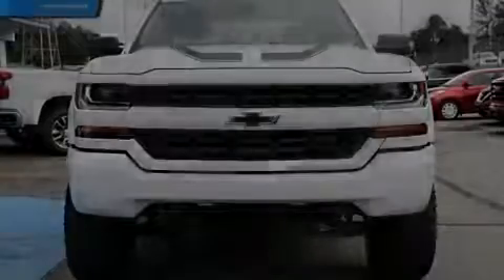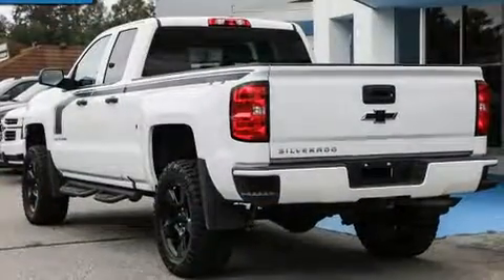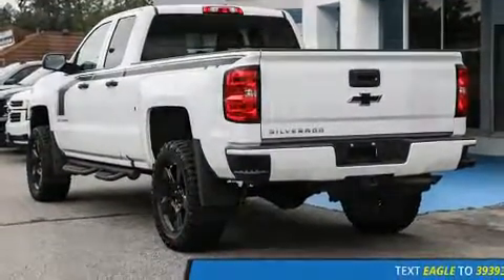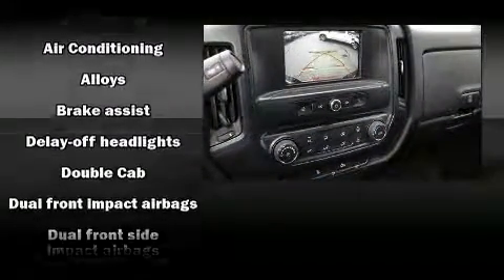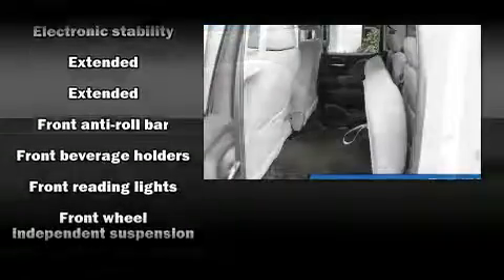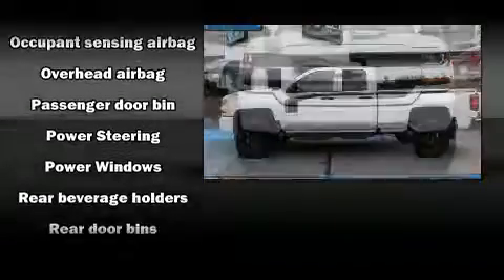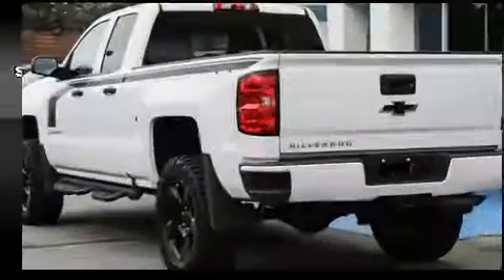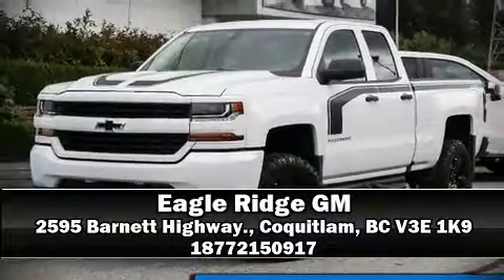2017 Chevrolet Silverado 1500 in Coquitlam, BC V3E 1K9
2595 Barnett Highway.

Introducing the 2017 Chevrolet Silverado 1500. This 4 door, 6 passenger truck still has less than 45,000 kilometers! It features an automatic transmission, 4-wheel drive, and a powerful 8 cylinder engine. Comfort and convenience were prioritized within, evidenced by amenities such as: a trip computer, a rear step bumper, a front bench seat, air conditioning, heated door mirrors, an overhead console, and 1-touch window functionality. With high intensity discharge headlights illuminating your path, you'll always appreciate maximum visibility. Audio features include an AM/FM radio, and 6 speakers, enhancing the audio experience throughout the interior. Chevrolet ensures the safety and security of its passengers with equipment such as: head curtain airbags, front side impact airbags, traction control, brake assist, ignition disabling, and 4 wheel disc brakes with ABS. Electronic stability control ensures solid grip atop the road surface, no matter how challenging the driving conditions. This vehicle has achieved Certified Pre-Owned status, by passing Chevrolet's rigorous certification process. Our aim is to provide our customers with the best prices and service at all times. Please don't hesitate to give us a call.